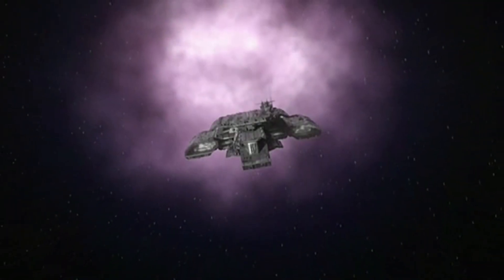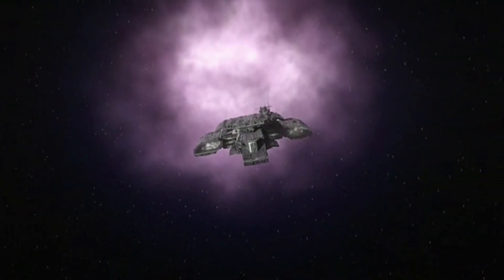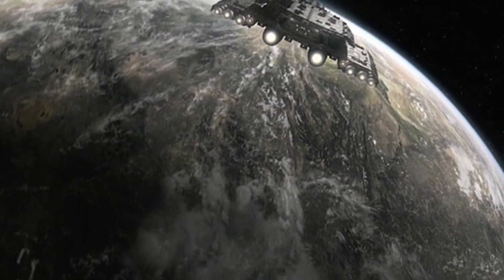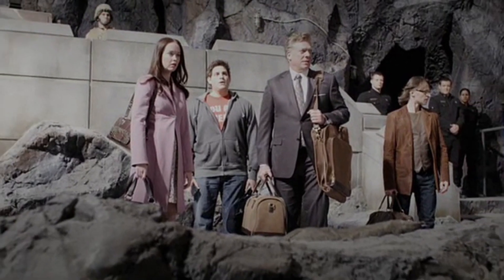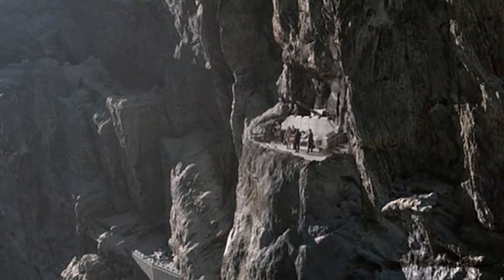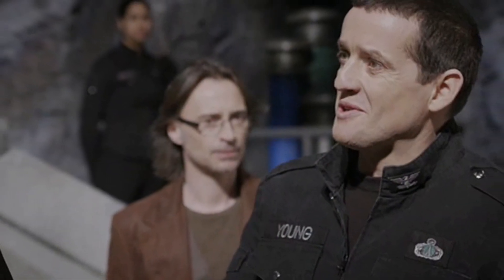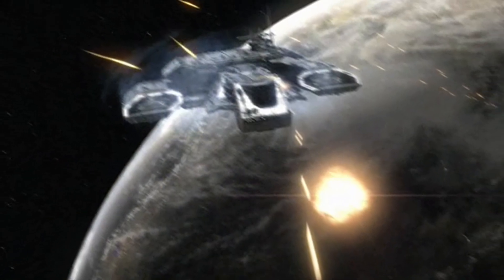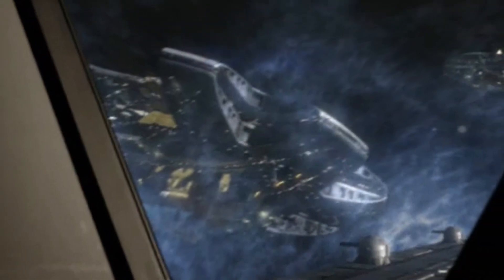P4X-351 Icarus Base (Stargate Universe SGU)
The Icarus Base was an off-world Tau'ri base built in 2007, twenty-one light years from Earth on the planet P4X-351, in the Milky Way galaxy, which housed a Stargate. It contained a runway and several F-302 fighter-interceptors. It was also protected by a number of RG/BBT SG military mounted gun emplacements.